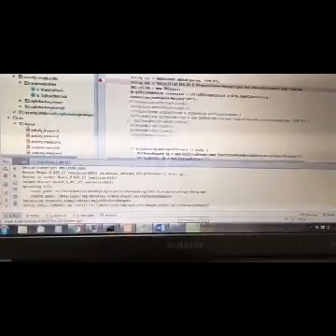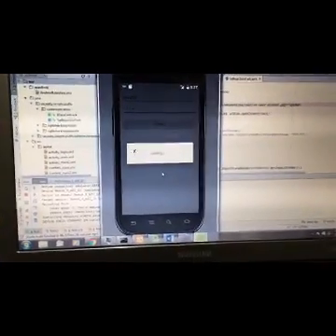This is my final project and actually i did a video with my phone as i was not having enough time to do it with catmasia i hope this will not make any difference. Please consider if i had made any errors in the project as it was a really tough project.
Shruthi Rajuri.